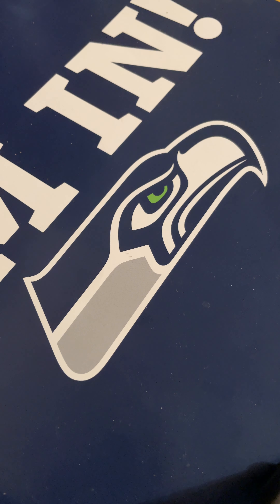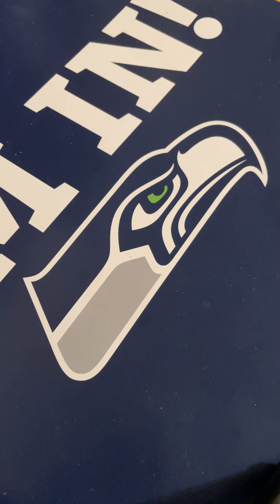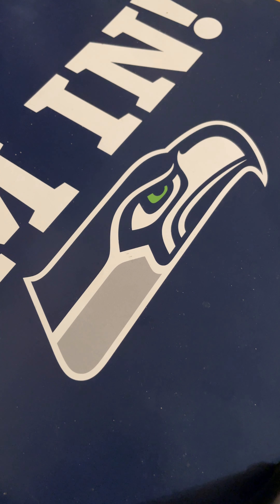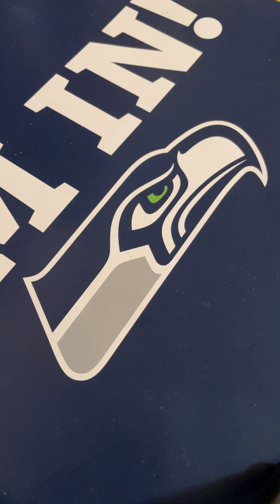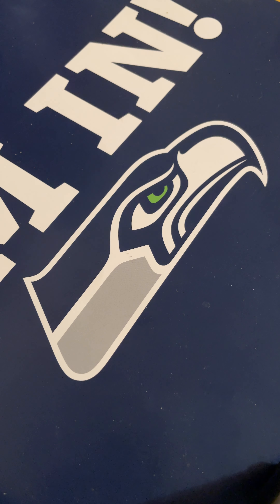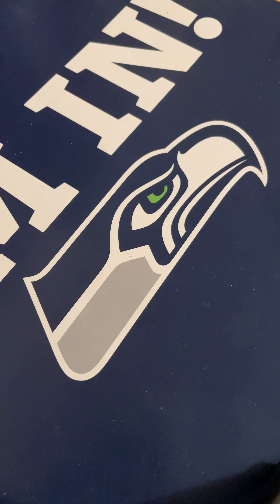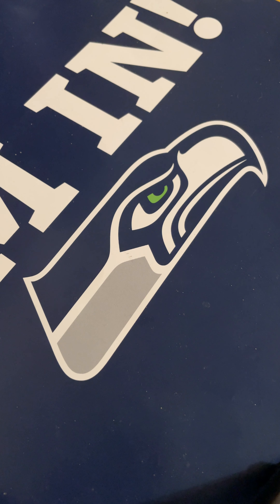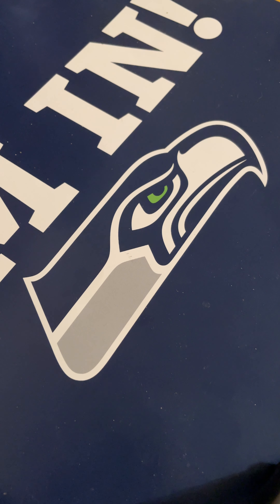let’s hear it 12s! what do you think? GO HAWKS!!!